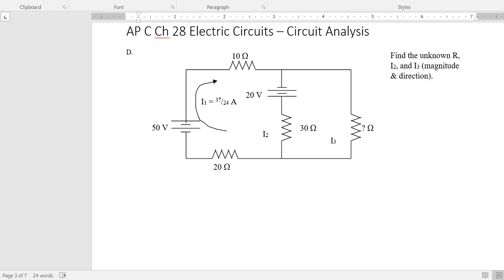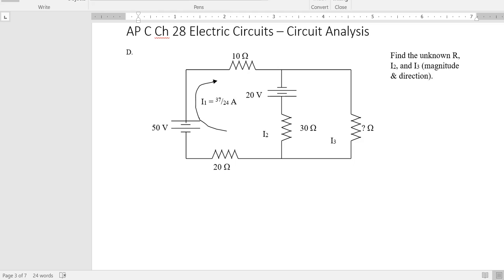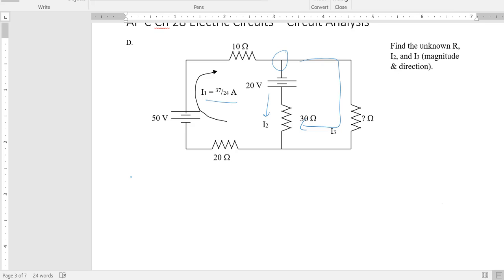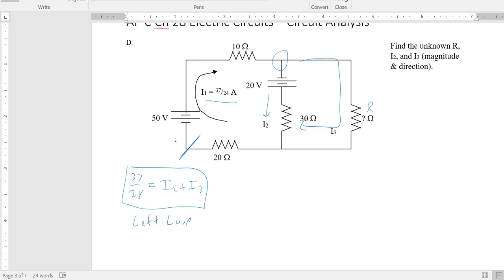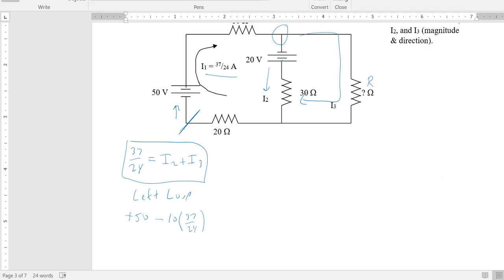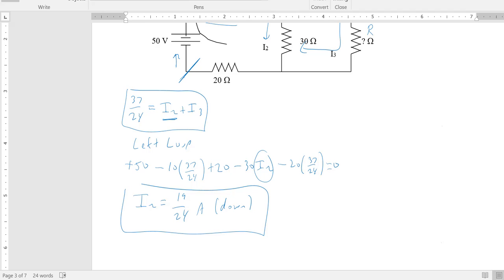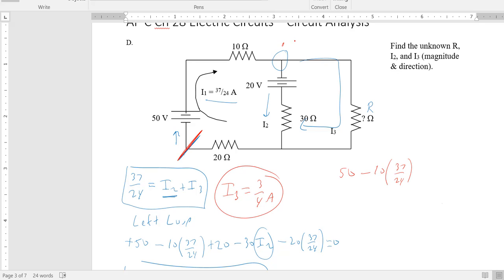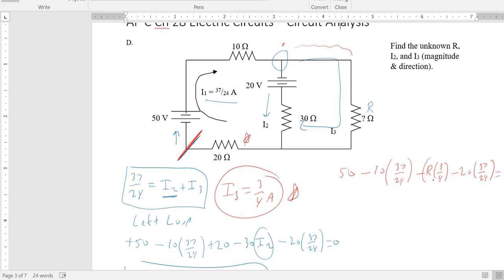AP C Electric Circuits Part 05 Circuit Analysis Part B